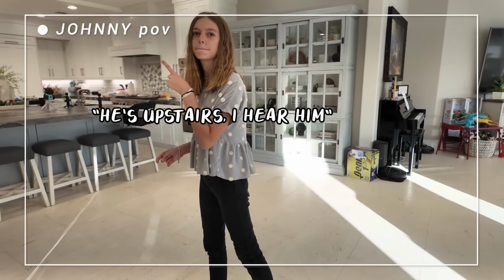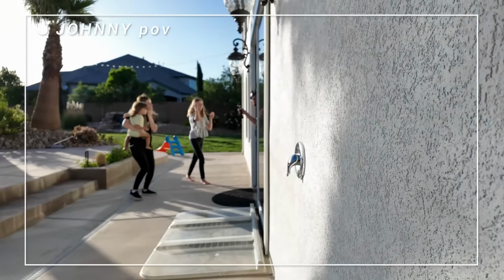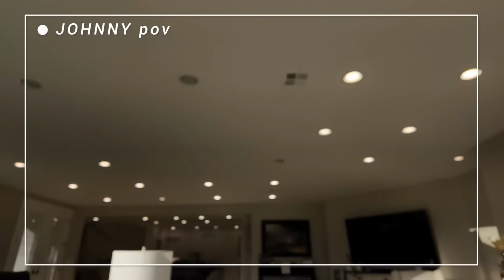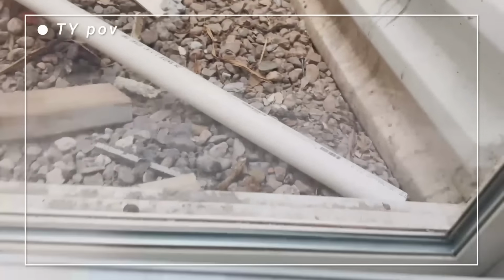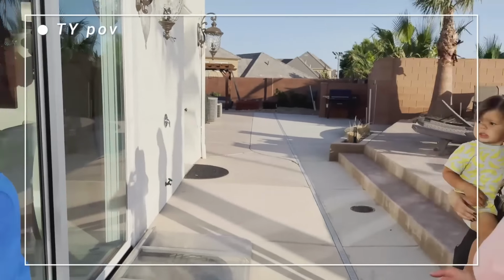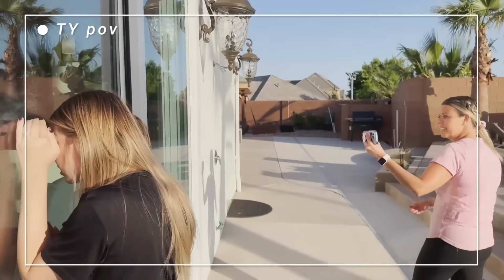Hello Neighbor In The Tannerites House!!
COMMENT "RUN NEIGHBOR RUN" To get a Special Surprise!!

Also!! Mara has an INSTAGRAM!!! Go CHECK IT OUT!!!

👉Go Follow Branson on Instagram, Facebook, TikTok, and Twitter!!!